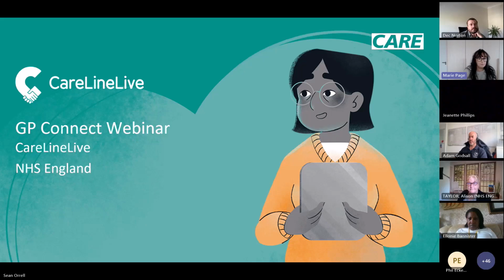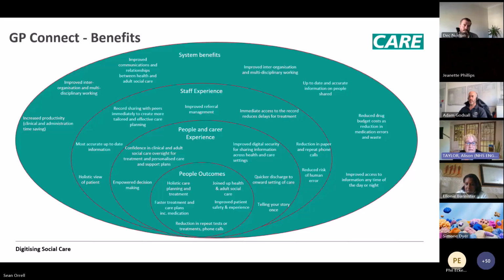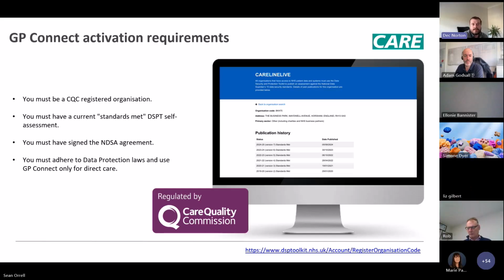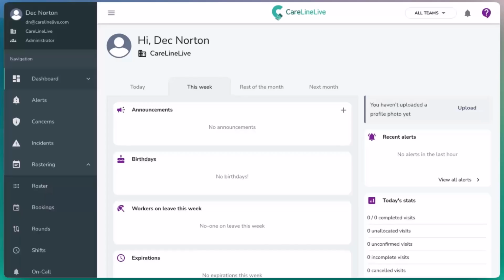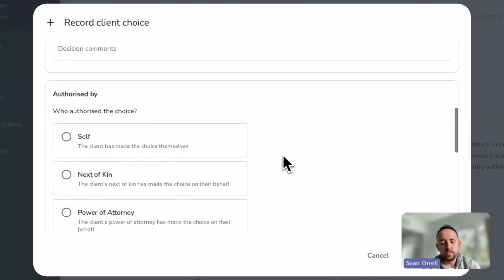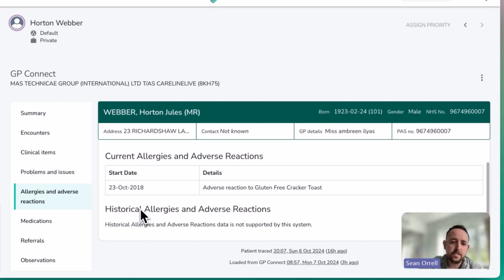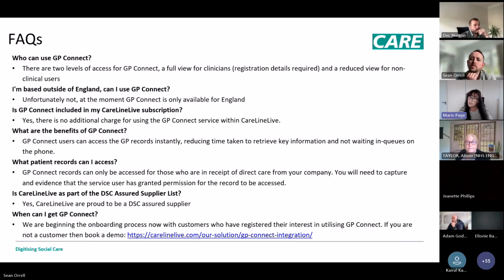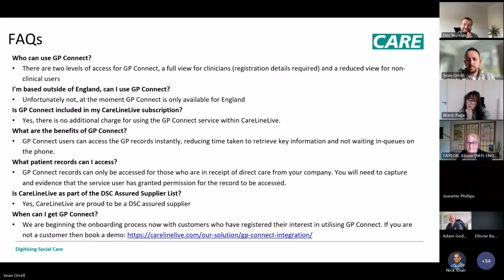GP Connect and CareLineLive - Webinar Recording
Information about how to use GP Connect with CareLineLive.
This is taken from our webinar with NHS England and includes the steps a care provider needs to take to get on board with GP Connect as well as a demo of how GP Connect integrates with CareLineLive.
There is no extra cost for GP Connect integration - as with all our functionality, it is included in your monthly price.